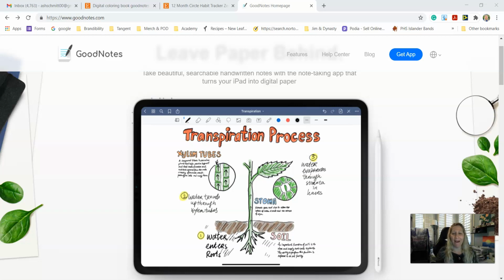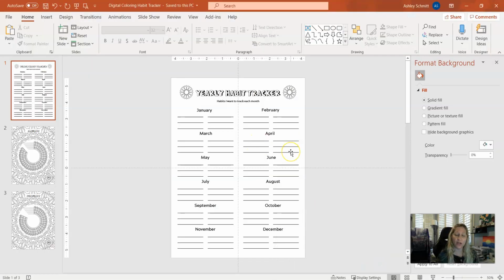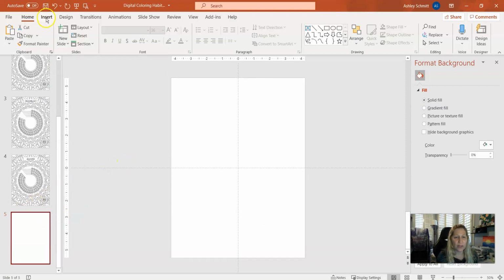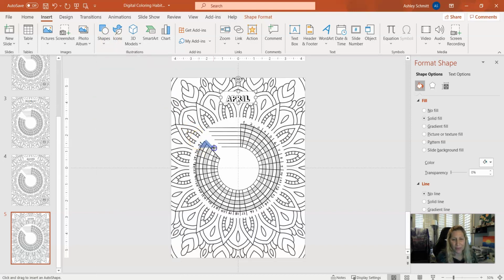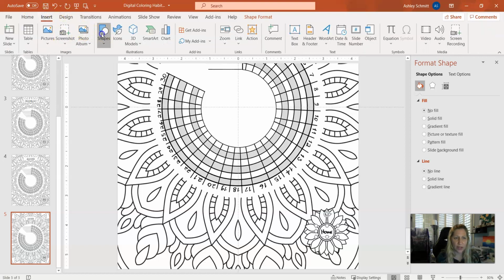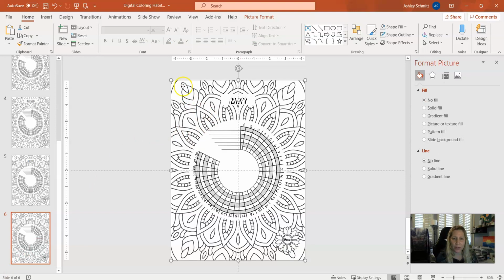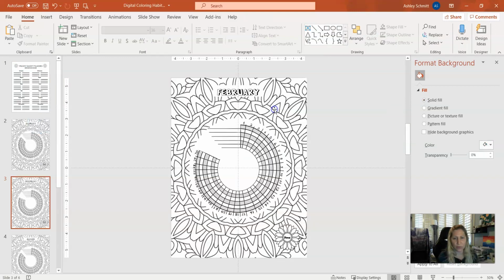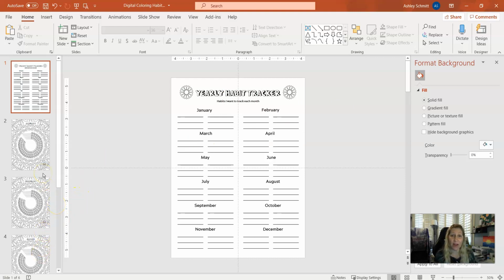How to Create Digital Coloring Books for Goodnotes to sell on Etsy